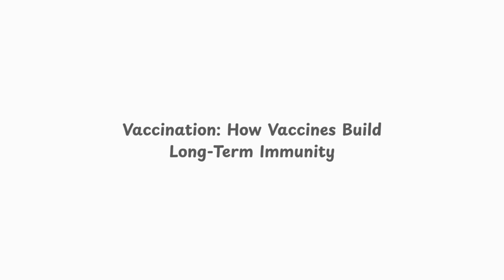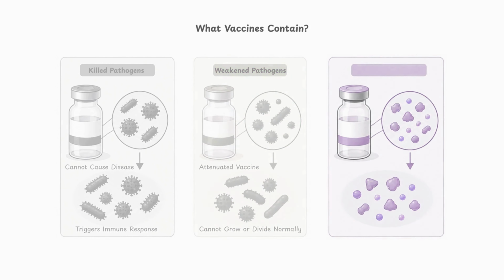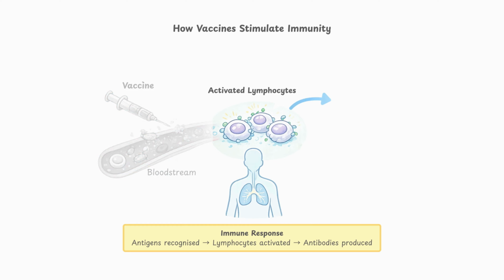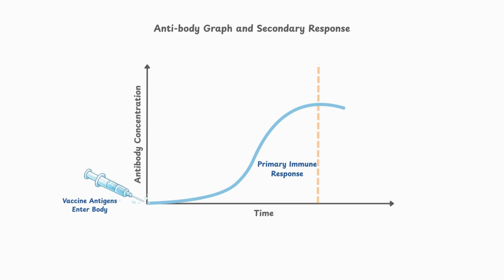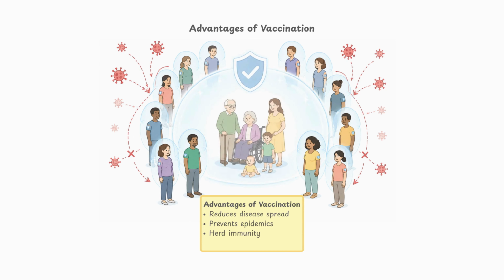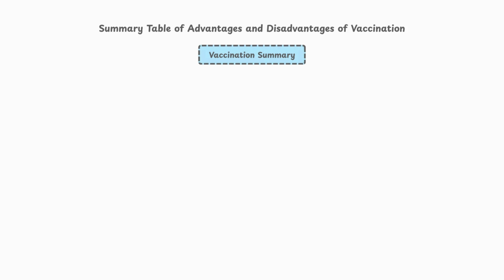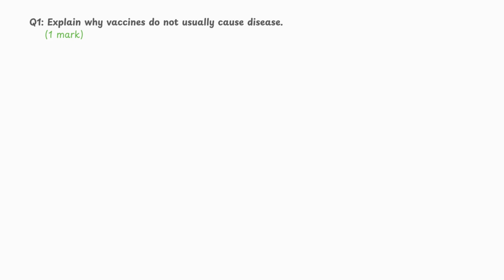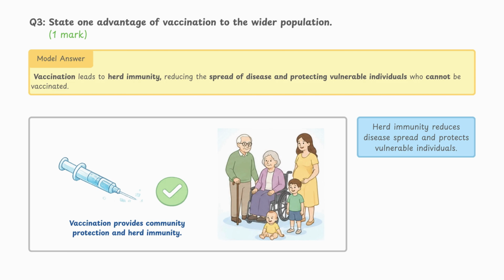GCSE Biology | Vaccination: How Vaccines Build Long-Term Immunity | Explained + Worked Examples